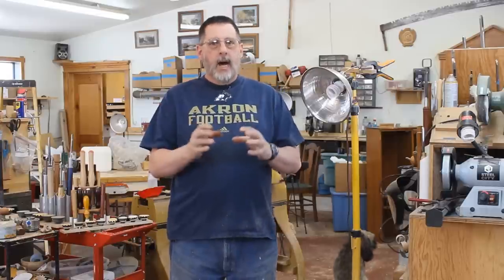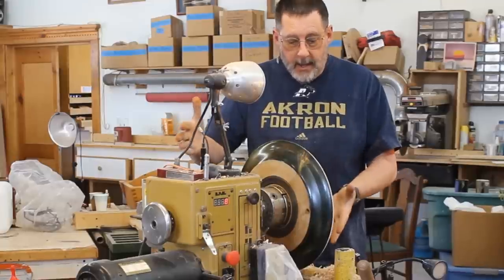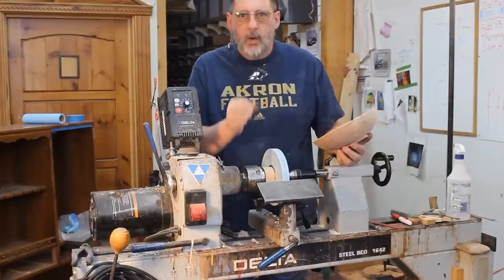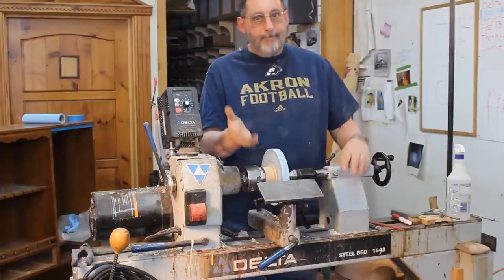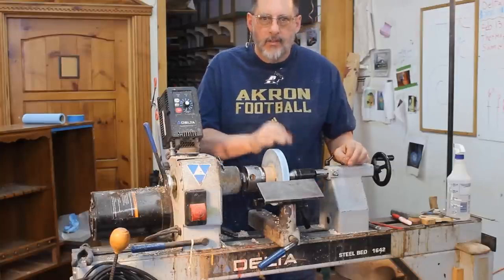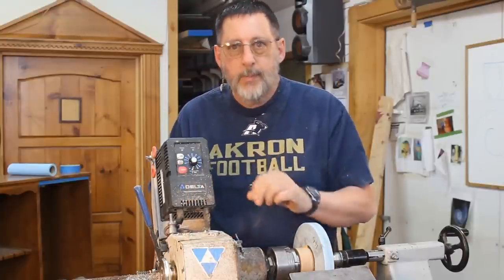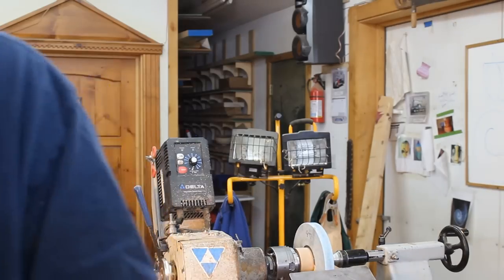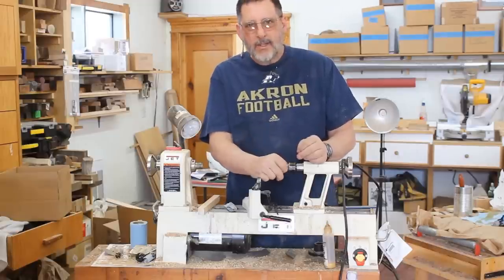Selecting a Wood Lathe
In this informal discussion, Sam Angelo covers some key factors in selecting a wood lathe for his shop.  Lathe features and functions are important to consider before you make that final selection.  This video is a "re-make" of the original.